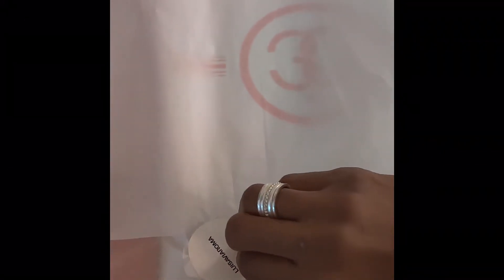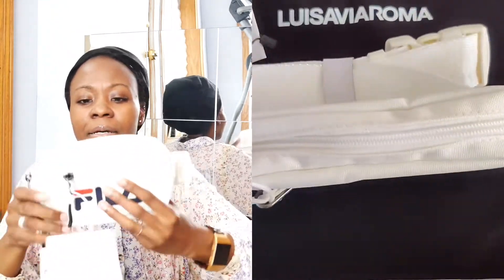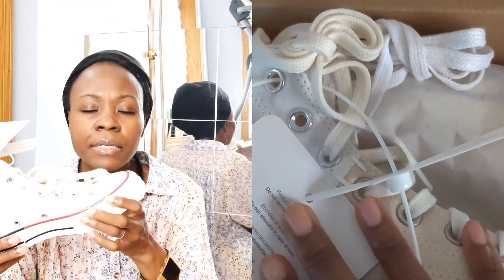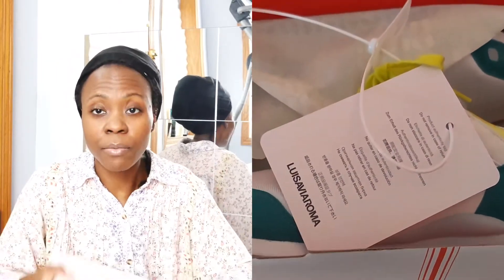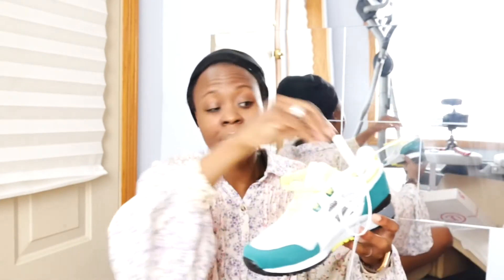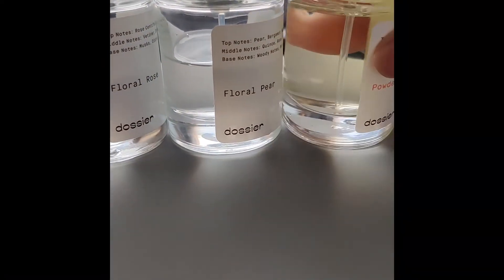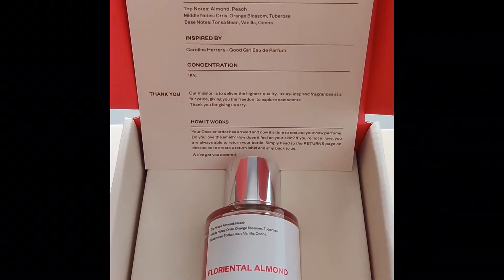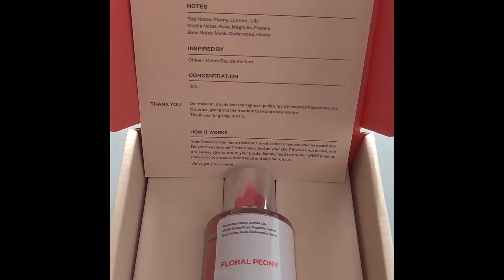BEAUTY & FASHION HAUL | Luisaviaroma, Dossier, Maelys